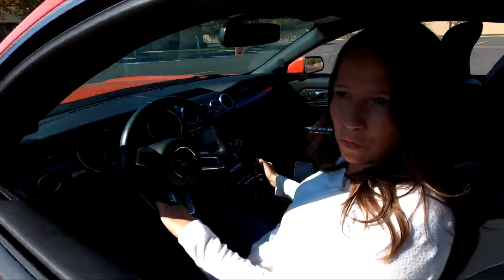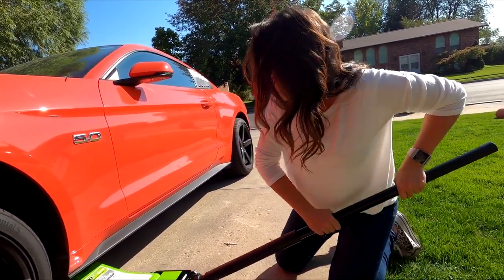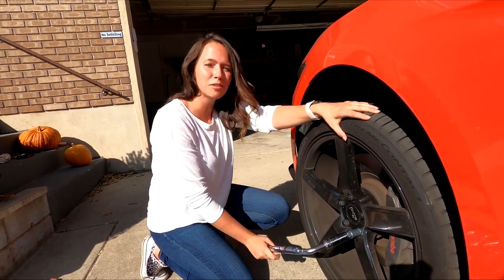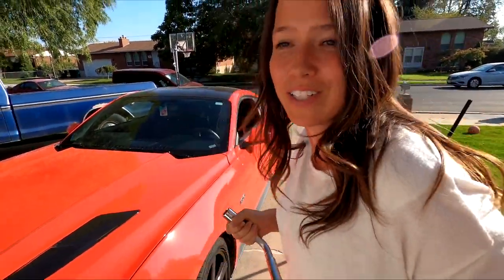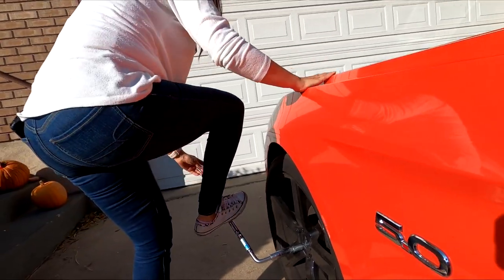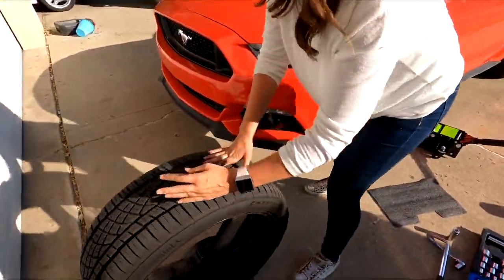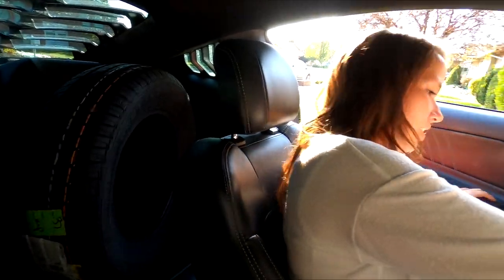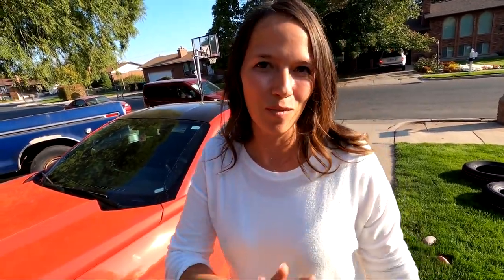PROBLEMS with My Performance Pack Mustang GT!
GDM Shorts - A channel about ALL makes and models!!

Send me cool stuff!! (I actually collect license plates from different states)
Girls Dig Mustangs
98 N Main #395